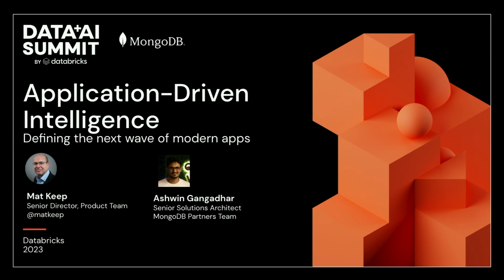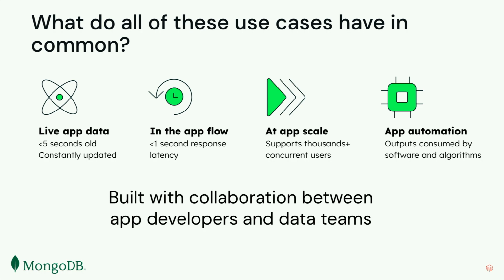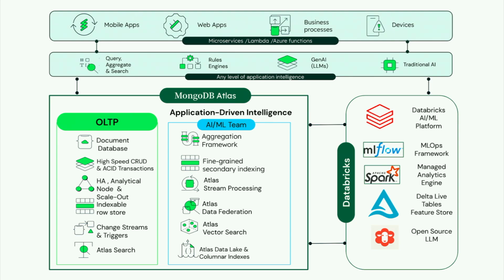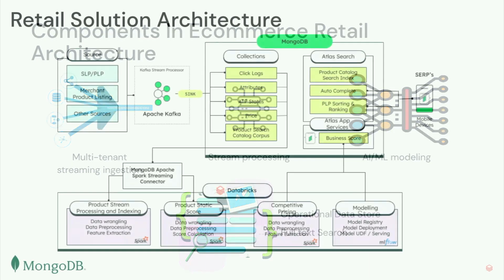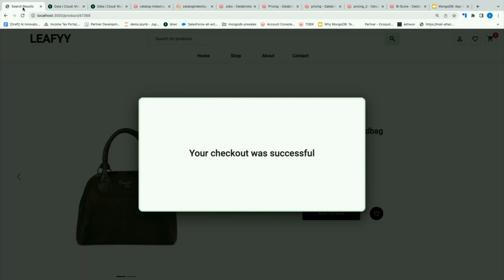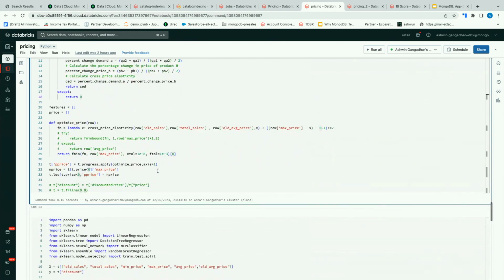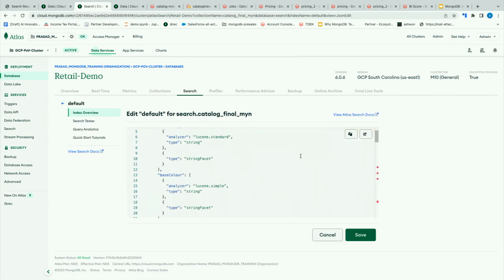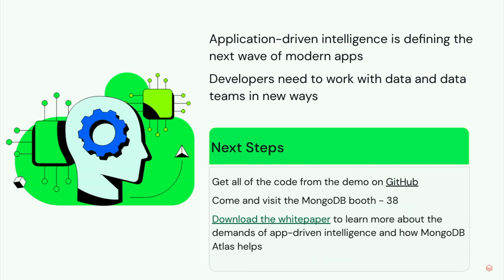Making the Shift to Application-Driven Intelligence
In the digital economy, application-driven intelligence delivered against live, real-time data will become a core capability of successful enterprises. It has the potential to improve the experience that you provide to your customers and deepen their engagement. But to make application-driven intelligence a reality, you can no longer rely only on copying live application data out of operational systems into analytics stores. Rather, it takes the unique real-time application-serving layer of a MongoDB database combined with the scale and real-time capabilities of a Databricks Lakehouse to automate and operationalize complex and AI-enhanced applications at scale.

In this session, we will show how it can be seamless for developers and data scientists to automate decisioning and actions on fresh application data and we'll deliver a practical demonstration on how operational data can be integrated in real time to run complex machine learning pipelines.

Talk by: Mat Keep and Ashwin Gangadhar